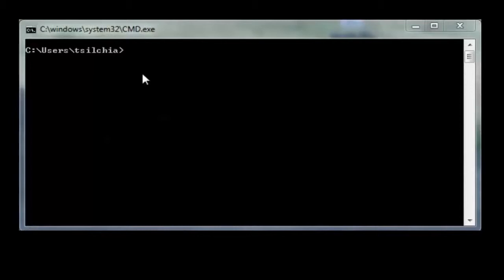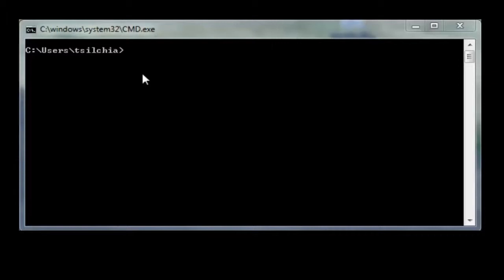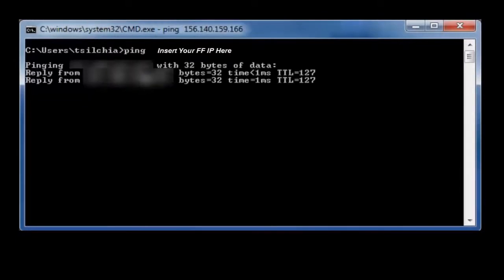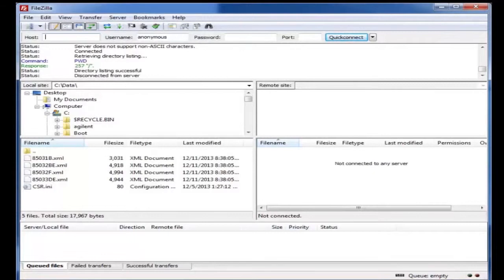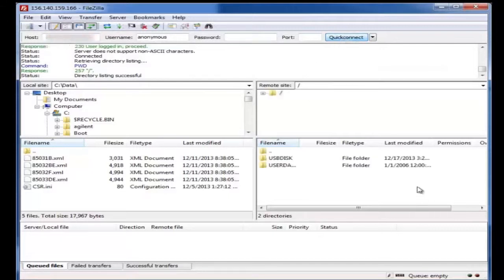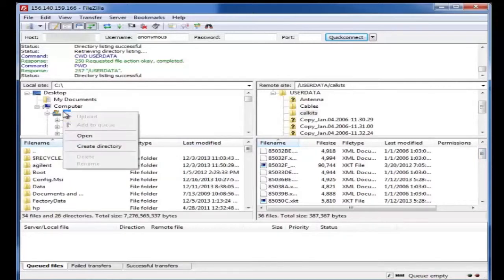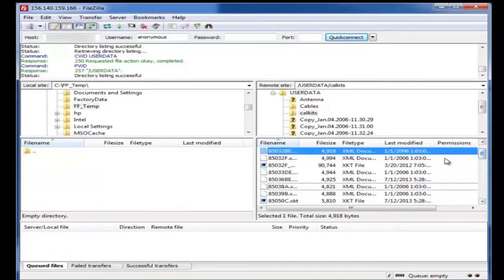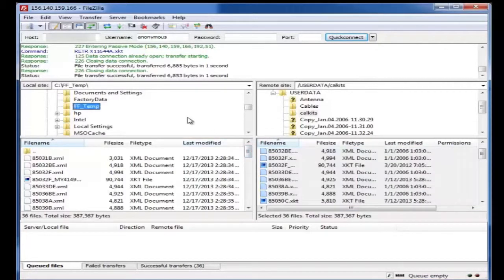How To | Bulk File Transfers | FieldFox Handheld Analyzers | Keysight Technologies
This video explains how to use FTP to transfer files from your Keysight FieldFox to a PC.